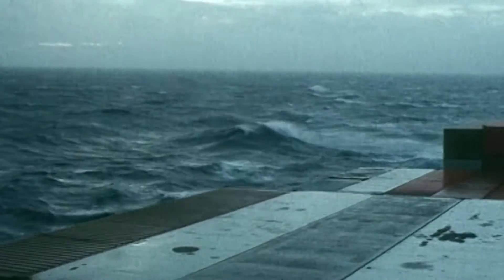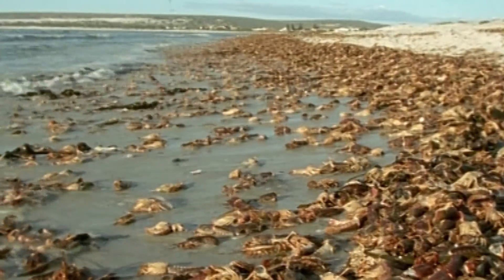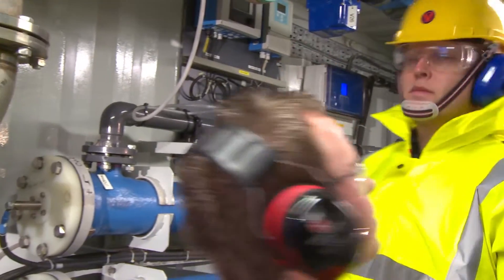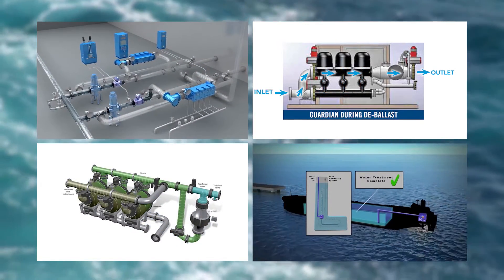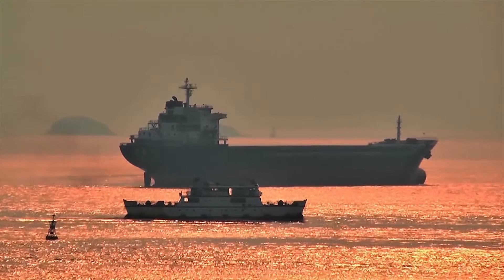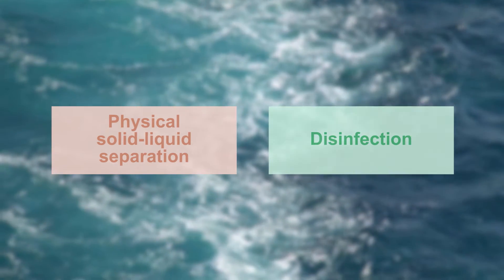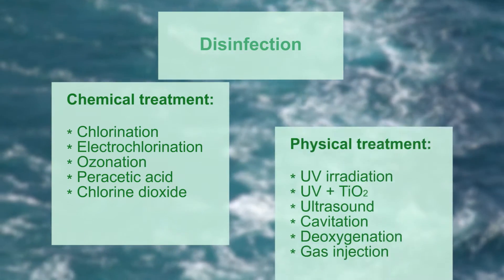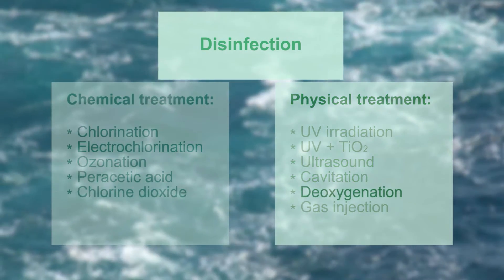1220 Ballast Water Management (Edition 2) - Trailer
Problems with the transfer of invasive species from one part of the world to the other have led to the development of the IMO’s Ballast Water Management Convention. This will largely eliminate the requirement for ballast water exchange and require ships to have on board management systems that can effectively sterilise the ballast water that has been loaded before it is discharged elsewhere. Many different systems have been developed which require flag state type approval to show that they can achieve the desired standard for the discharge water in terms of numbers of organism of different sizes that are still viable.